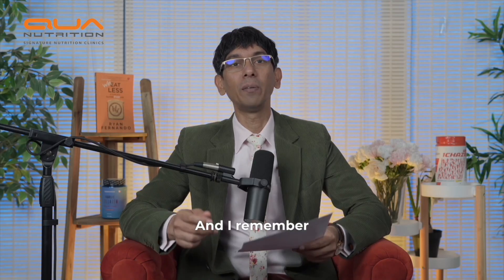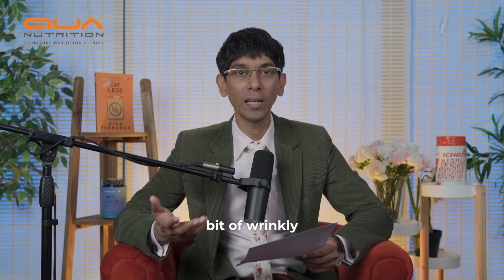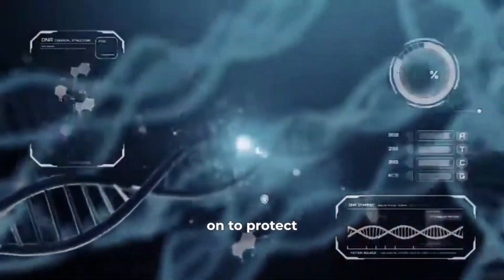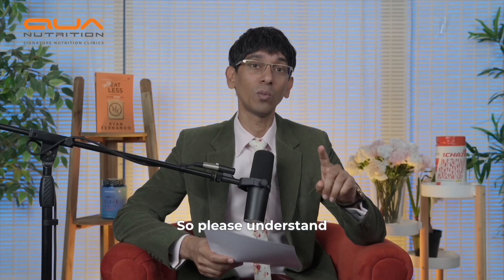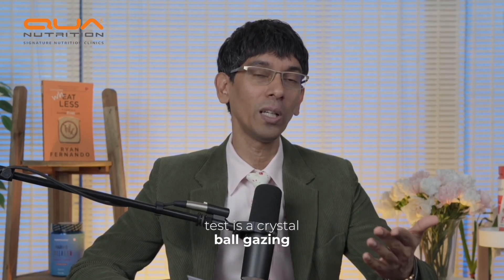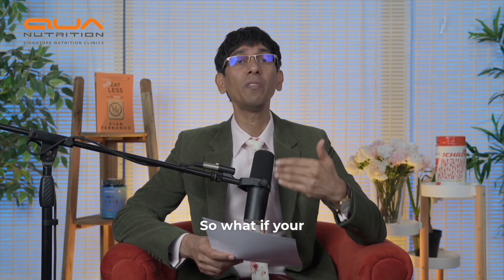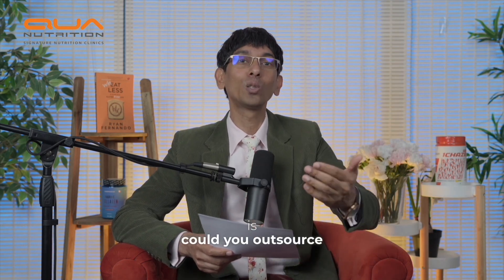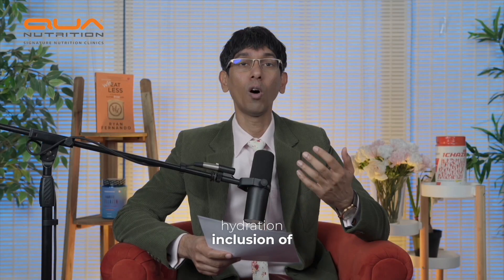Toxic Time Bomb Inside You? | Ryan Fernando Reveals the Truth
"Your body is the most expensive real estate you’ll ever own." But how do you protect it from toxins, inflammation, and oxidative stress? In this video, @celebritynutritionistryan  reveals why genetic testing is crucial for optimizing your detoxification process.
In this video, you’ll discover:
✅ Why detoxification is more than just a trend – it’s essential for your health
✅ The role of genetic testing in identifying detoxification weaknesses
✅ How methylation and oxidative stress influence your aging and well-being
✅ How to boost your body’s detox system with powerful antioxidants
If you're ready to unlock your body’s detox potential, this video is a must-watch. Got questions?